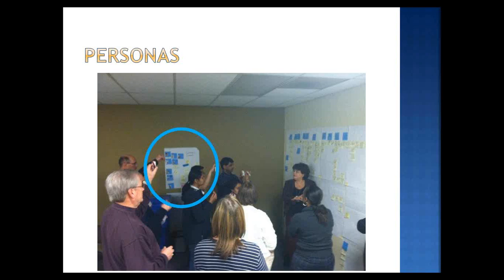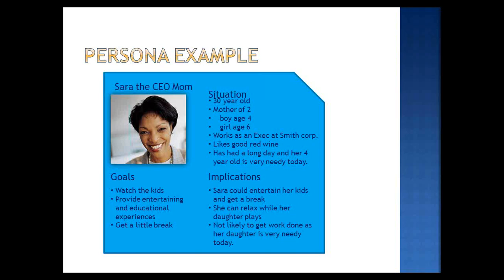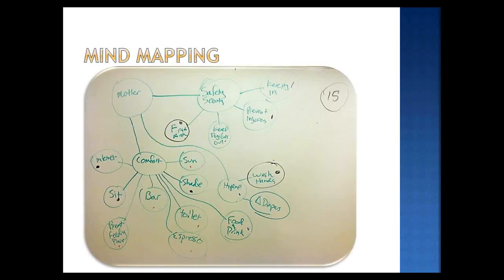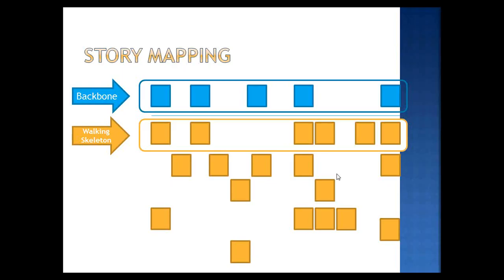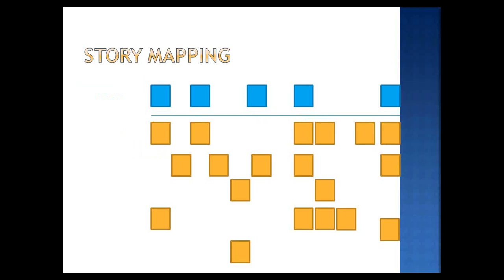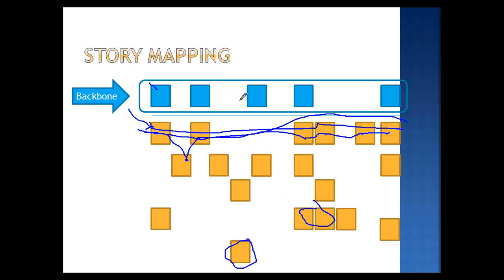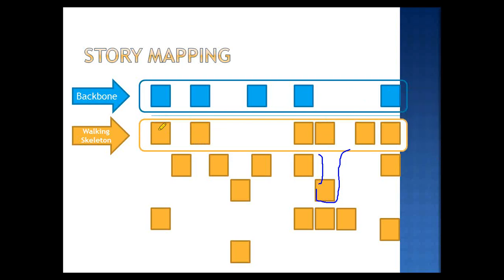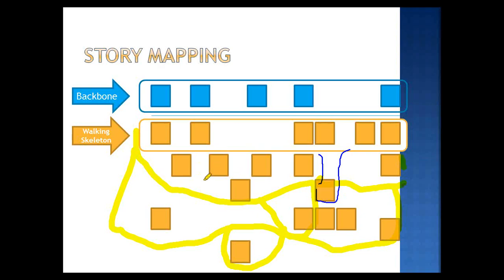whitewater projects] Agile Self Defense Story Mapping